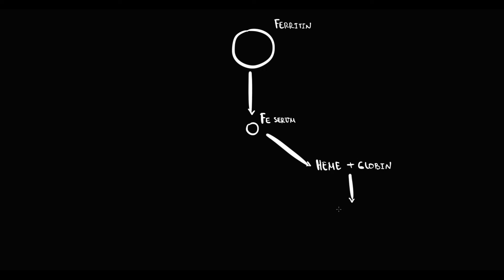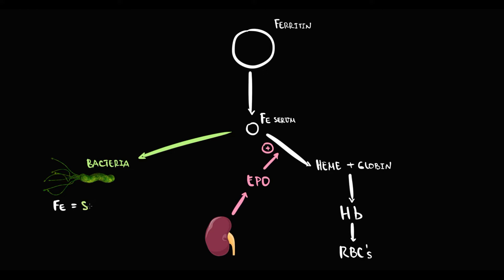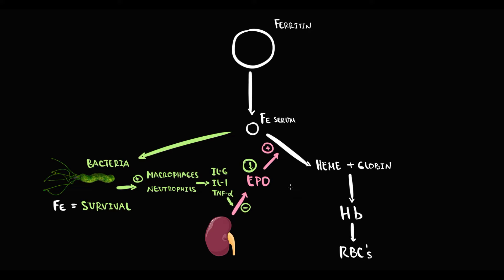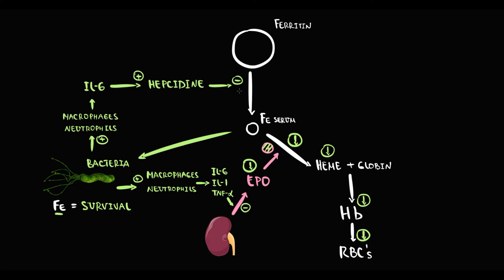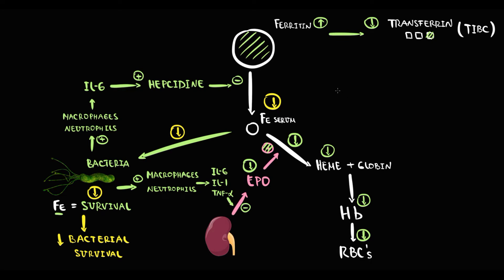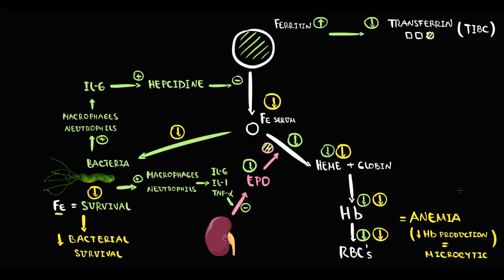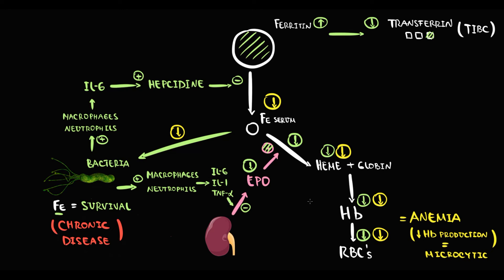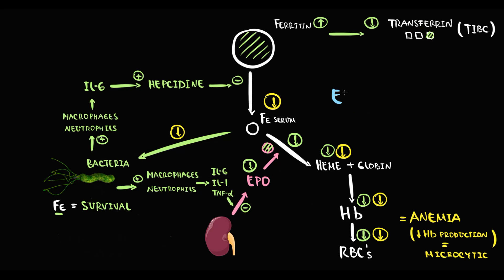Anemia of Chronic Disease EXPLAINED: Pathogenesis, Diagnostic Markers & Treatment (USMLE High-Yield)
Are you struggling to understand the complex mechanisms behind Anemia of Chronic Disease? In this video, we break down the pathogenesis of this common anemia, review key diagnostic markers (like low serum iron with normal/high ferritin levels), and discuss treatment strategies. Perfect for medical students, USMLE prep, and healthcare professionals looking for a high-yield review!

What You’ll Learn in This Video:
✔️ Pathogenesis:
How chronic inflammation leads to impaired iron utilization and decreased erythropoiesis.
✔️ Diagnostic Markers:
Key lab findings including low serum iron, low transferrin saturation, and normal to high ferritin levels.
✔️ Treatment Options:
Management strategies focusing on treating the underlying condition, iron supplementation, and supportive care.
✔️ USMLE Exam Tips:
High-yield mnemonics and exam pearls for differentiating Anemia of Chronic Disease from iron deficiency anemia.

⏰ Timestamps for Easy Navigation:
0:00 Mechanism of Anemia of chronic disease (Hepcidine)
4:00 Diagnostic markers (Ferritin Transferrin EPO Serum Iron)
4:34 Treatment

💬 Question for You:
Which diagnostic marker do you find most challenging to interpret in Anemia of Chronic Disease? 😊